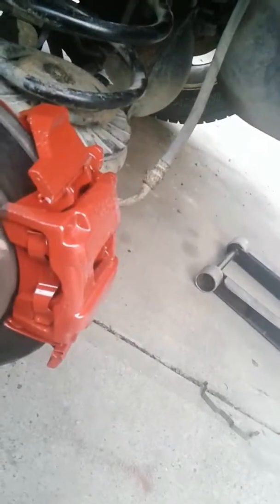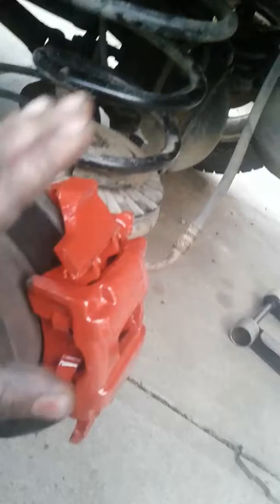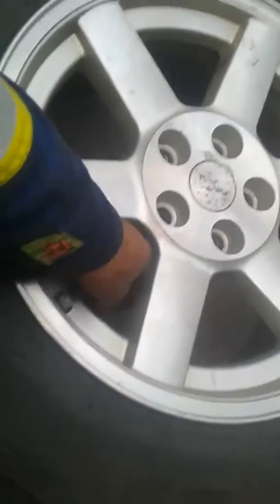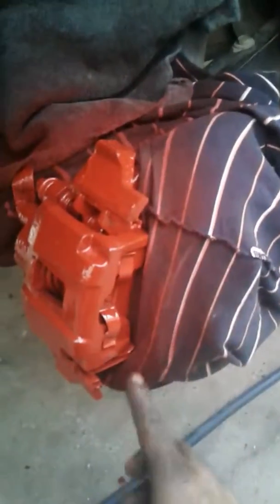jeep liberty 2008 brake pads replacement